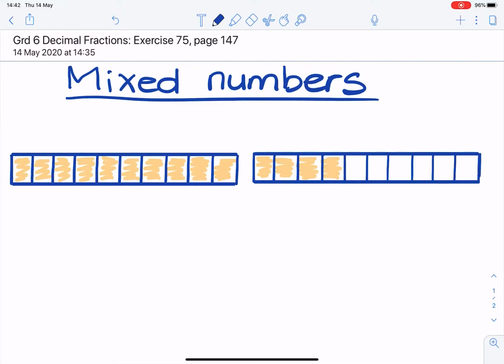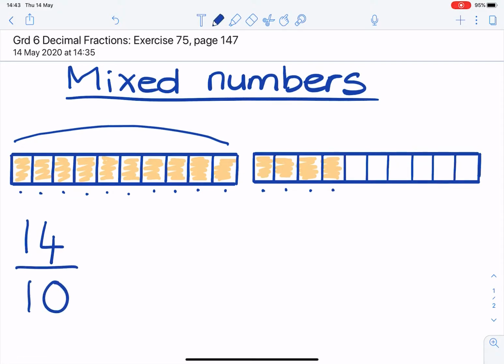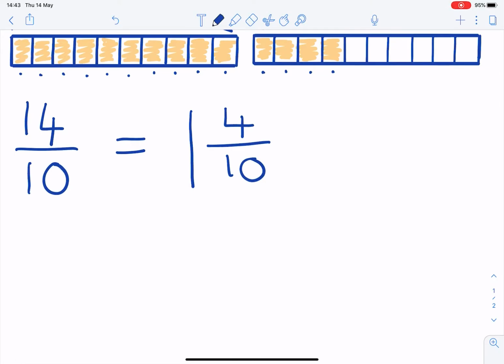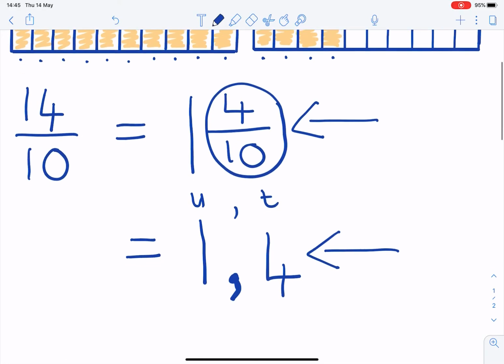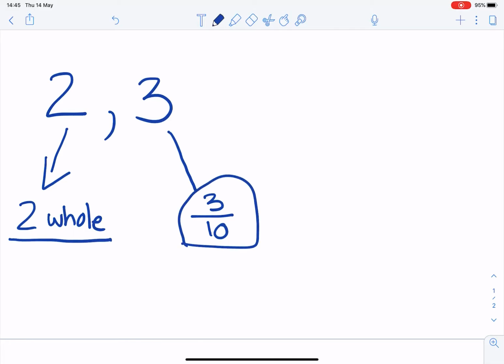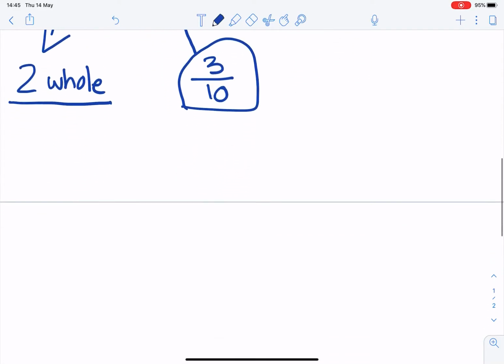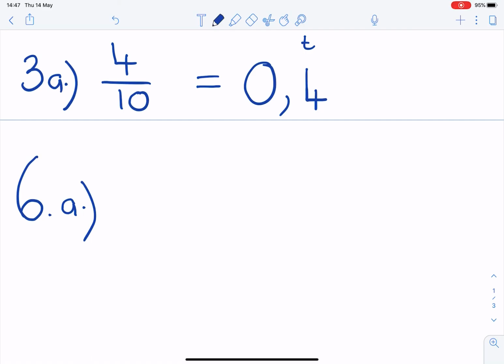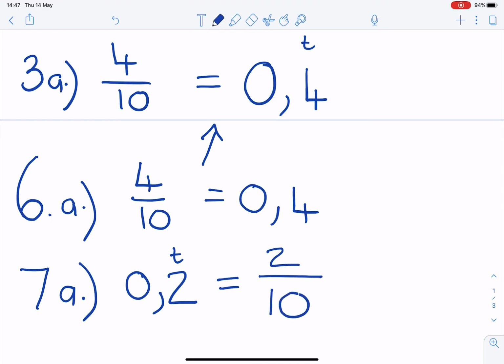Grd 6 - Math: Decimal fractions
Working with tenths